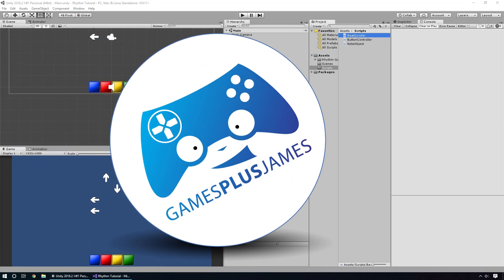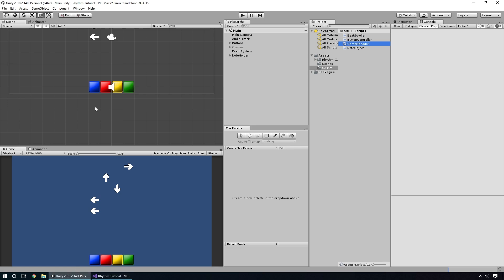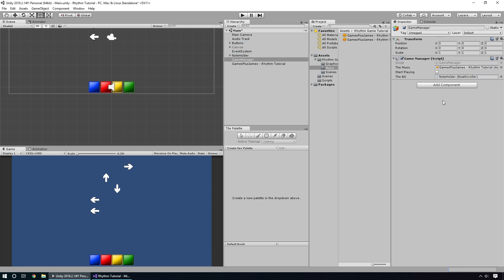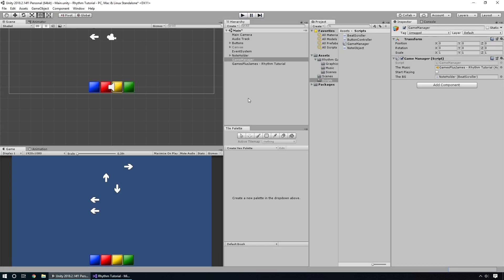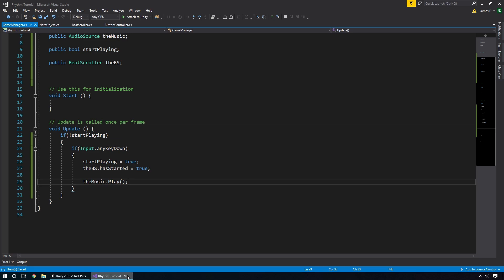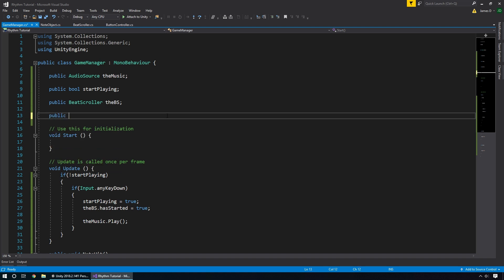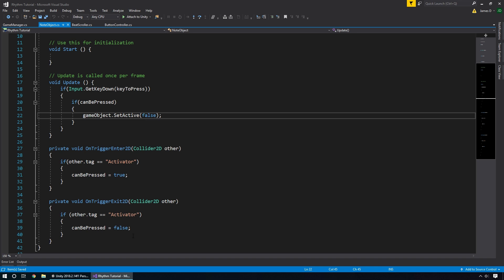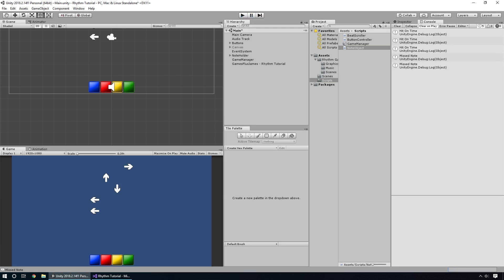How To Make a Rhythm Game #2 - Playing Music & Missing Notes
Learn to make your own rhythm game in Unity!